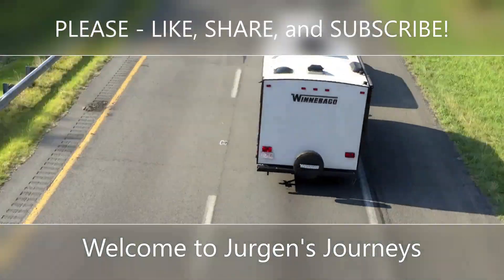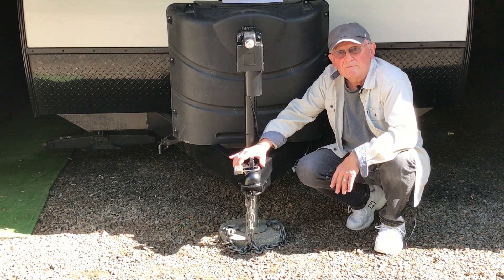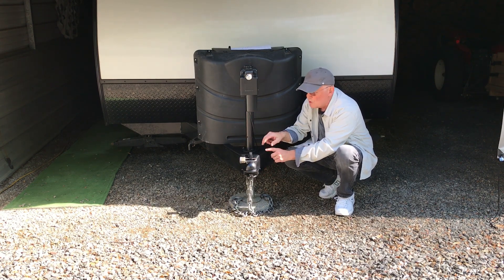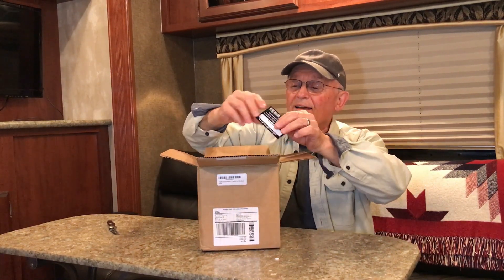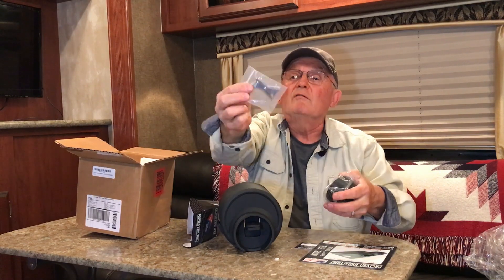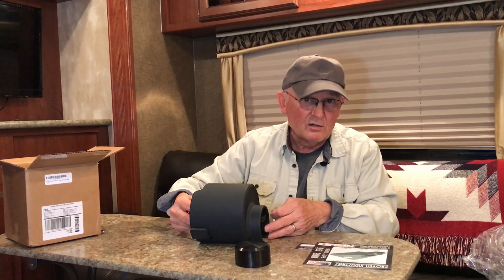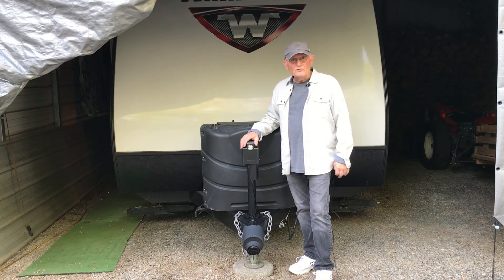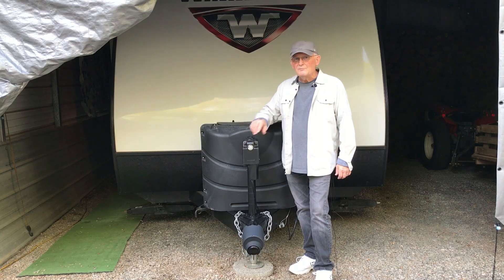Theft Protection for your Camper with a Proven Industries Coupler Lock. Review by Jurgen's Journeys.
Here's a travel tip for you ...  Be sure you LOCK UP your RV trailer coupler if you want to make your camper much harder to steal.  On today's Tips for Trips, I will share a review of the Proven Industries, model 2516 Trailer Lock. It's not cheap, but this trailer coupler lock is one of THE BEST I've seen.  I put a link below for your convenience and appreciate your support for this channel if you order one though this link.  I doesn't cost you any more, but does benefit this channel.
Camping in my Winnebago Minnie is always more fun if you join me.

Amazon Link for Proven Industries model 2516 coupler lock.

Camera gear:
Iphone 7

Editing Software: Microsoft Video Editor

All other music by YouTube permission or as credited below.

No content of this channel may be reproduced, distributed, or transmitted in any form or by any means, including duplicating, editing, and/or mirroring,. without the prior written permission of the publisher, except in the case of brief quotations embodied in critical reviews and certain other non-commercial uses permitted by copyright law.